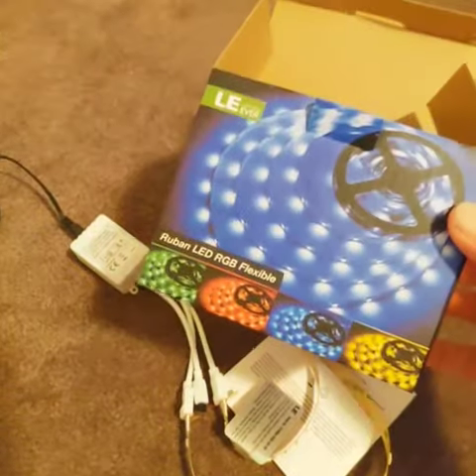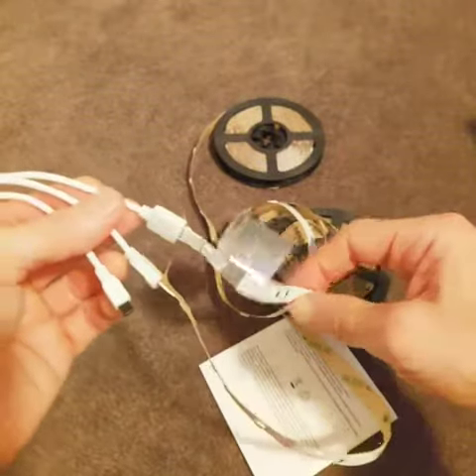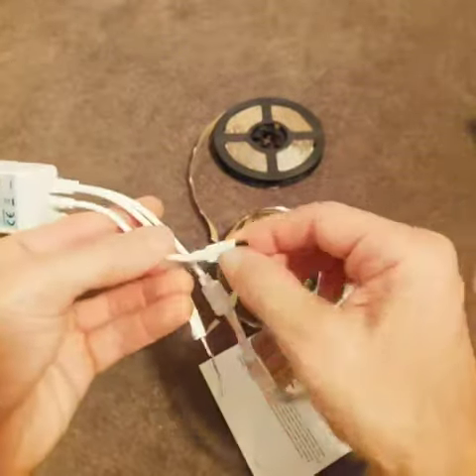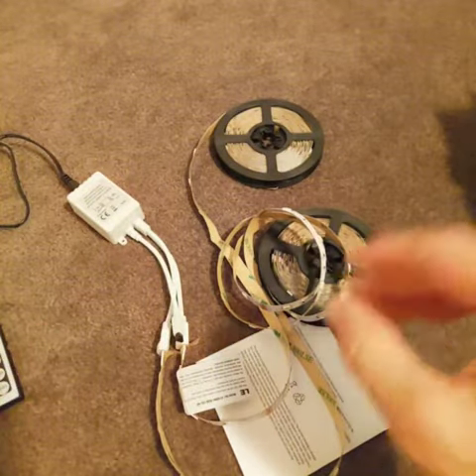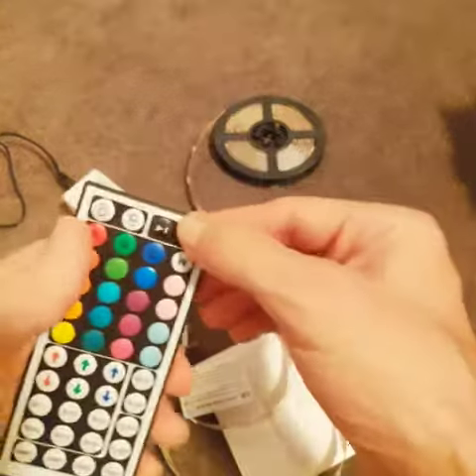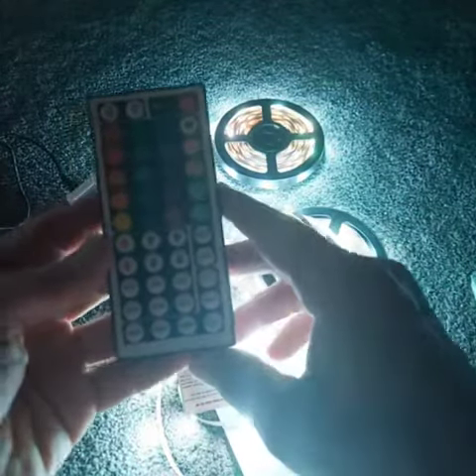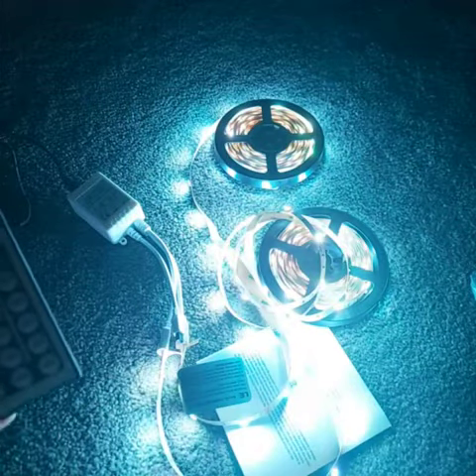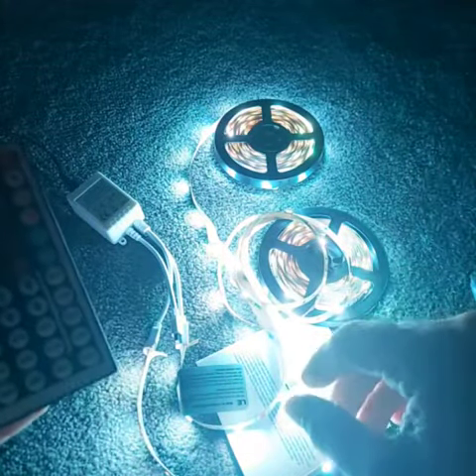Lepro LED Lights for Bedroom 32.8ft - Color Changing Light Strips (Showing & Review)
Showing these LED light strips from Lepro.

Be sure to follow my review page on Amazon right

Carpe diem

I am a participant in the Amazon Services LLC Associates Program, an affiliate advertising program designed to provide a means for us to earn fees by linking to Amazon.com and affiliated sites. Also helps fund products for this channel.